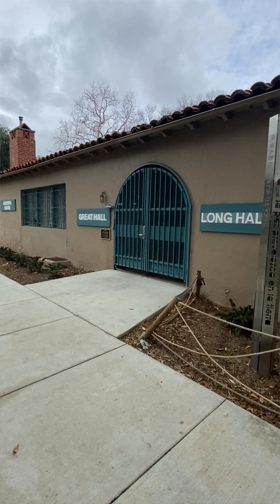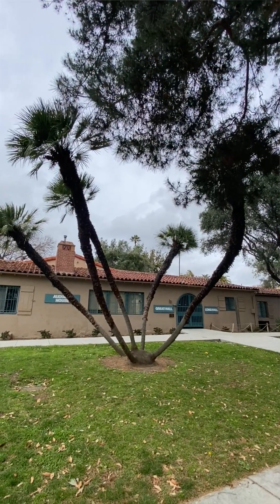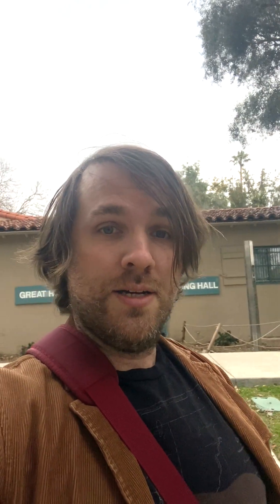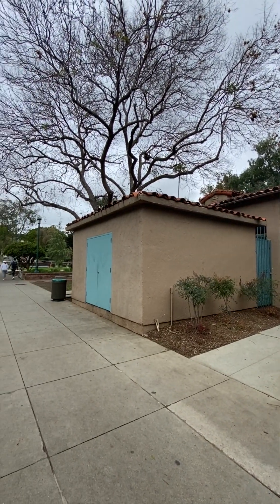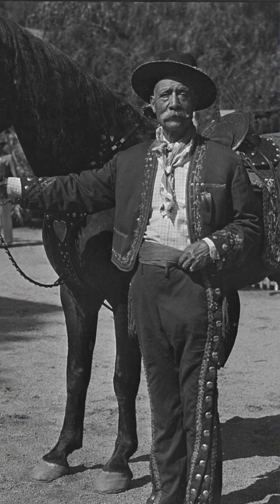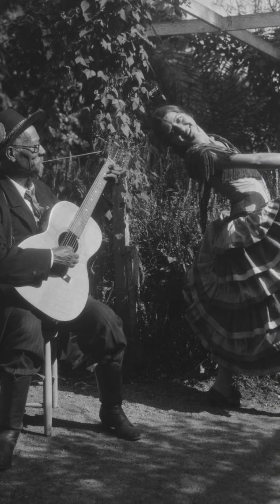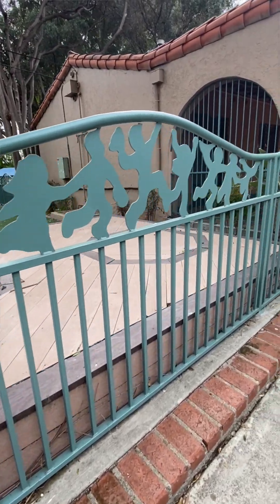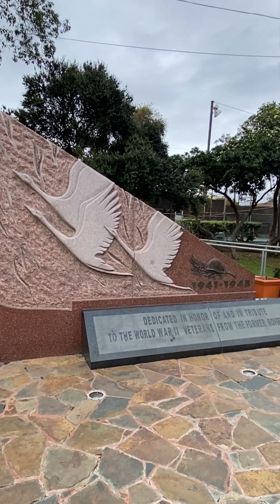Etan Does LA 155: Great Hall/Long Hall (West Hollywood) | LGBTQ+ History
Happy Pride Month! Here’s a historic clubhouse in West Hollywood’s Plummer Park that occupies a very important spot in LGBTQ+ history. This was the meeting place for ACT UP, a grassroots advocacy & activism group that shaped the federal government’s response to the HIV/AIDS crisis in the late 1980s and early ‘90s. It was here that ACT UP planned actions at the Federal Building in Westwood to protest the government's AIDS drug policies; where they organized a “die-in” at Los Angeles County Hospital, which eventually led to the creation of a unit specifically for AIDS patients. Through publicity campaigns and non-violent protests, ACT UP was able to compel the government to take the AIDS crisis more seriously in the crucial early years of the AIDS epidemic.

None of the above is mentioned in Great Hall/Long Hall’s official nomination form to the National Register; officially, it was deemed significant because of its architecture, and for the story it tells about how LA County and the Works Progress Administration worked together during the Great Depression. But I think the human history of this place is way more compelling, all the activists and Russians and ornithologists (really!) that have called it home over the decades.

It’s also worth getting to know Eugenio “Captain” Plummer, the namesake of Plummer Park, who lived on this land for 65 years and witnessed LA transform from ranchland to metropolis. His old house was moved from the park to the Leonis Adobe in Calabasas in 1983.

All historic photos are courtesy the UCLA Library Department of Special Collections.

I'm visiting all the landmarks in LA County listed on the National Register of Historic Places. Read more about this one and many more